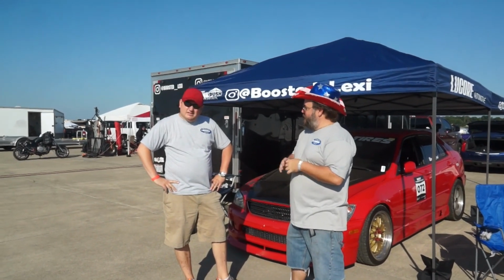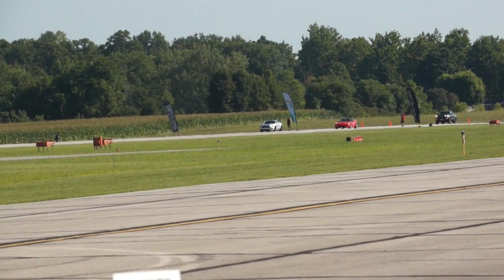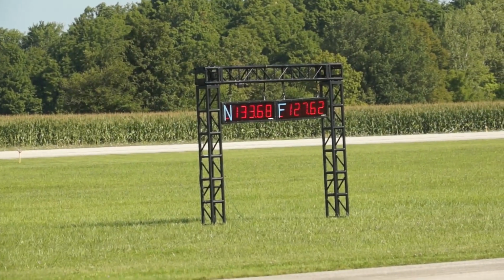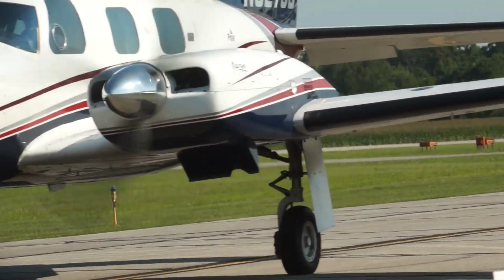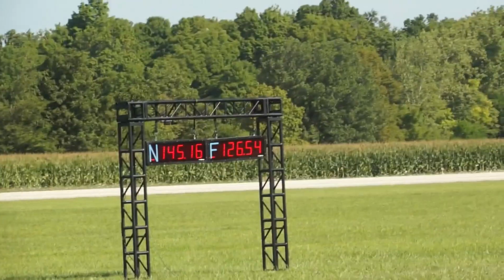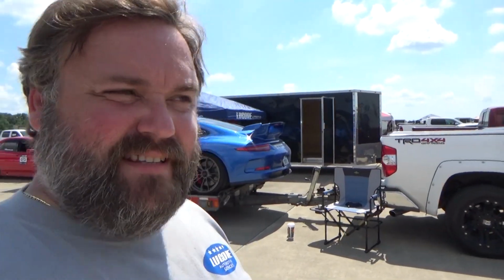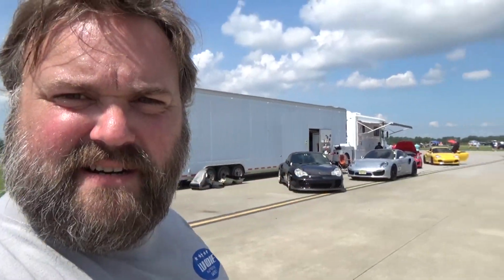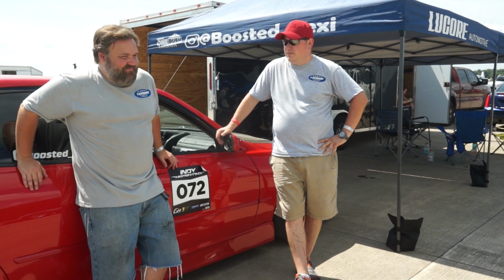INDY Airstrip Attack with our Turbo Lexus IS300 Boosted_Lexi from Lucore Automotive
First off, WHOA what an event! As our very first 1/2 drag racing event with this car it was definitely a learning experience, and a VERY humbling experience! You really get to see the difference between a fast STREET car and a truly fast car built for 1/2 mile blasts. To say who took a whuppin, is a bit of an understatement... as you'll see!

A bit of info on the Boosted_Lexi IS300 build for those who don't know it. The car is a 2002 Lexus IS300 with a 2JZ GE-T, yep that's right it's a GE with a turbo! Now, all the internals have been upgraded inside the original GE block to handle the 20psi of boost our Driftmotion turbo is putting out, but it's still running many of the stock pieces. Still stock intake, still stock original throttle body, still stock lots of things! She's a great little street car built for fun and comfort.. still has a full interior, A/C, and power seats!

We tried to include as much footage as we could of other passes from some of the incredible competitors that Shift S3ctor had show up, what an incredible range of people and vehicles. From a high horsepower turbo Honda Prelude, to Turbo Lamborghini's, to HUGE horsepower Nissan GTRs, even a ProTour MONSTER of a '56 Chevy!

At the end of it all, we had an incredible time. Even with losses across the board the Mustang, Corvette, Camaro, even CTS-V folks came out to PLAY! Oh, and did we mention a 200+ MPH WORLD RECORD SETTING Porsche 911? Oh AND a WORLD RECORD SETTING S2000! What an event, what a day, what a great group of racers! Looking forward to coming back next time and upping our game now that we see the level of toys that come to play!